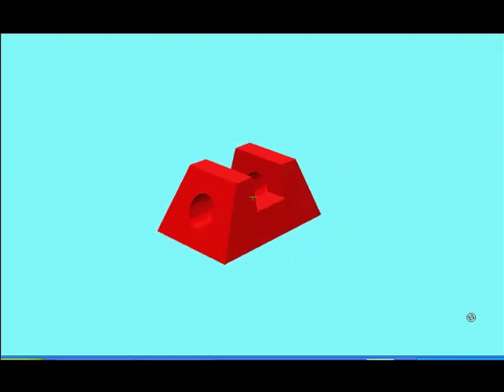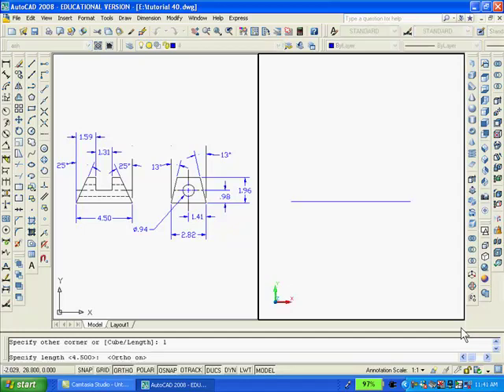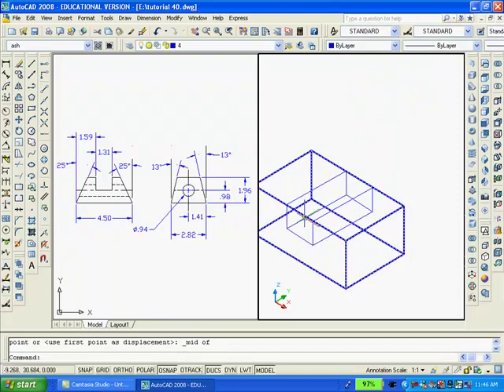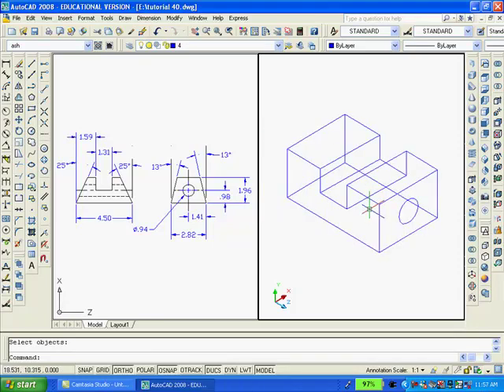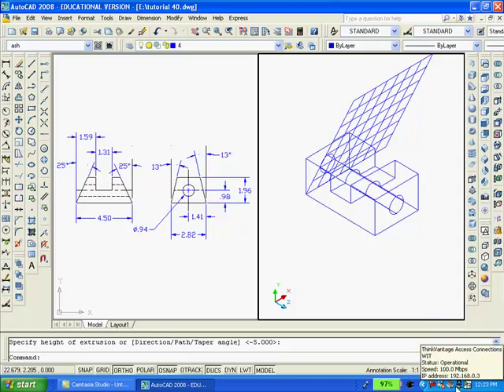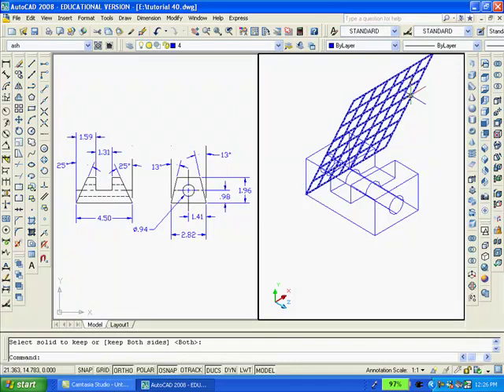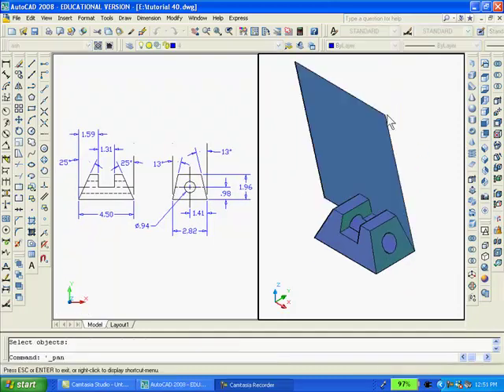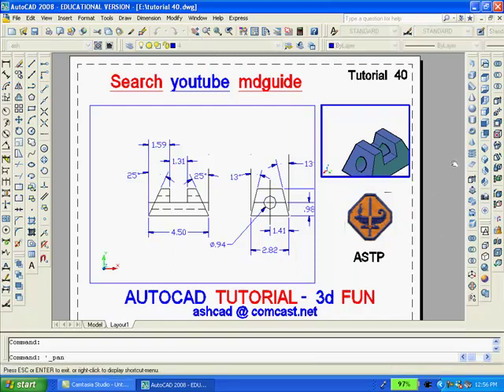visit for more